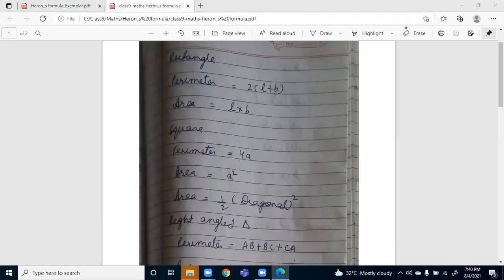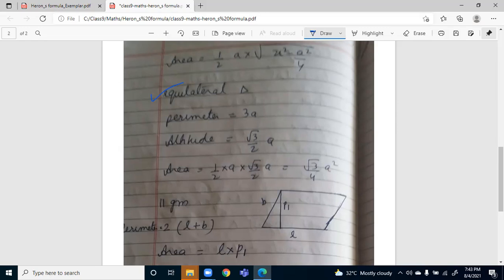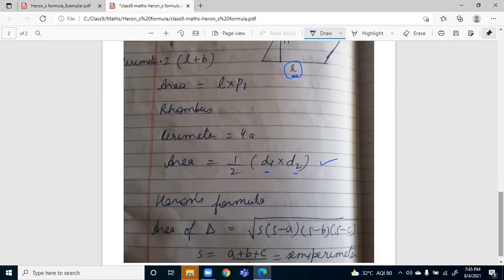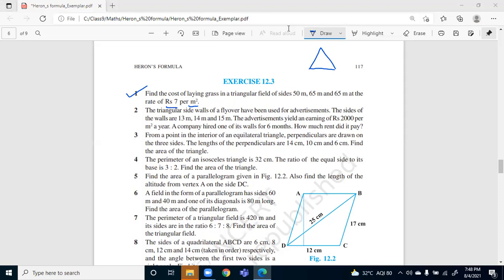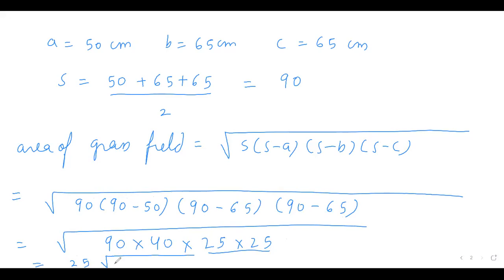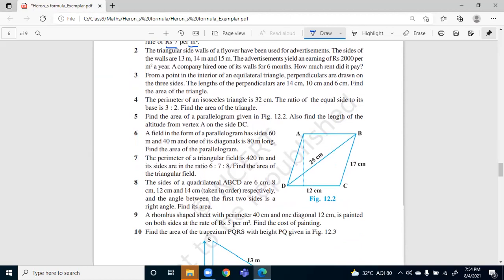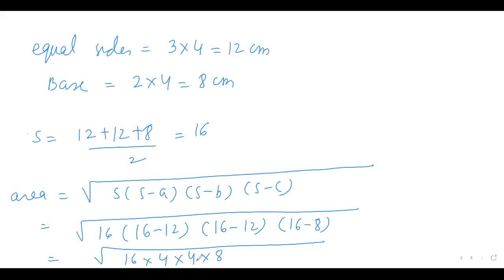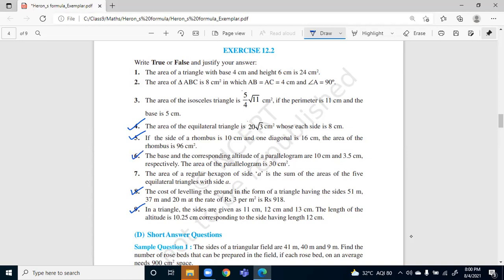Heron's formula Exemplar